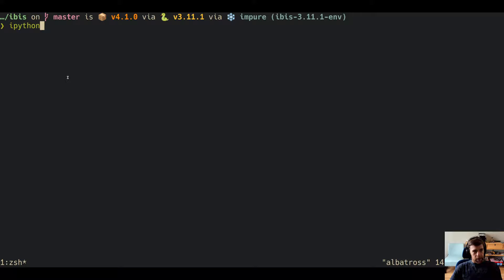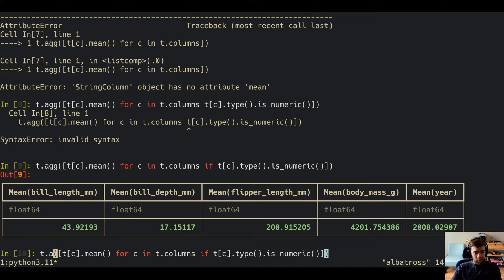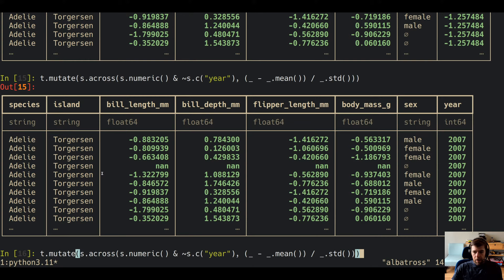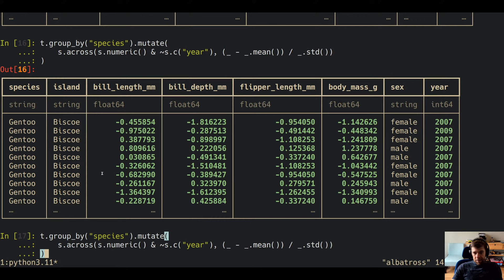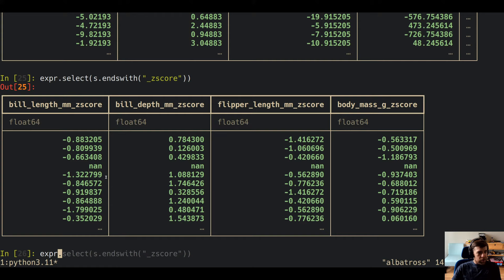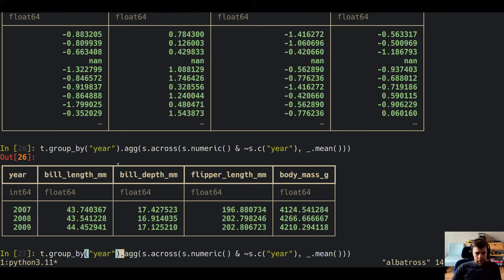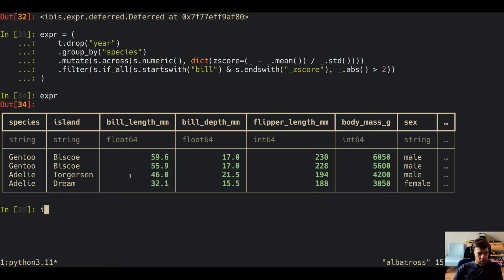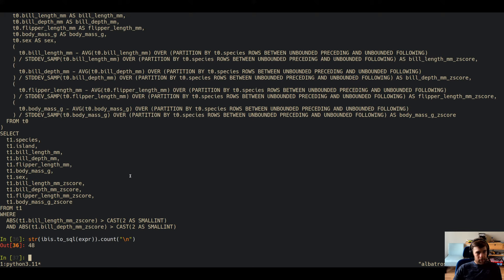Fast and Flexible Analytics at Scale: Ibis Selectors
In this video I show off a new feature coming in Ibis 5.0: selectors.

Selectors help you accomplish your analysis goals faster and more concisely than ever, making you even more productive.